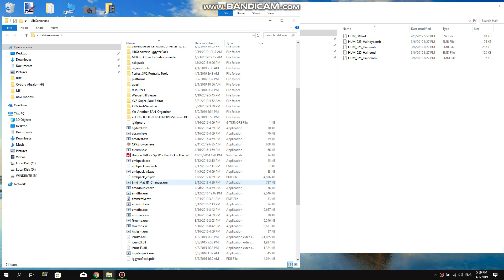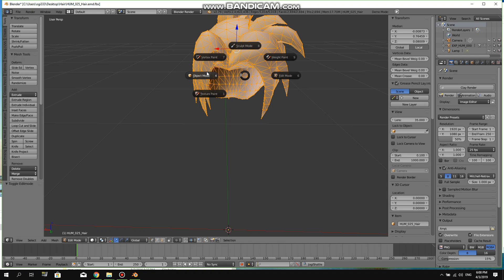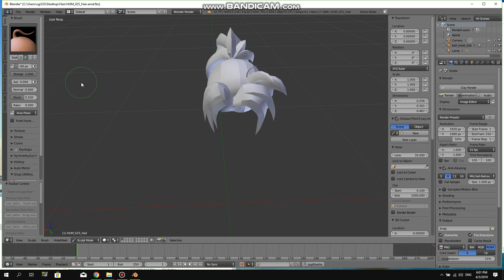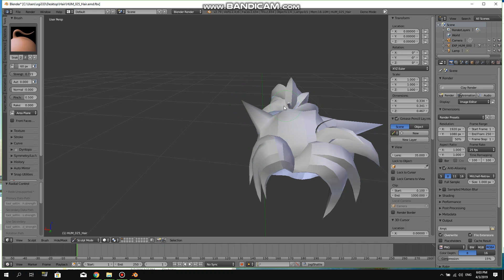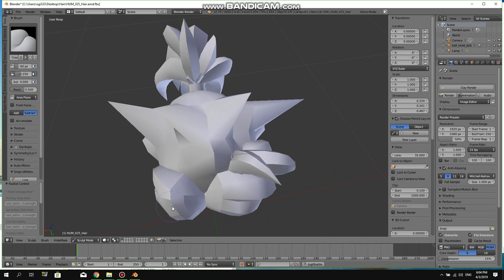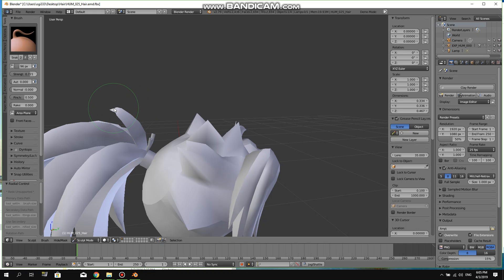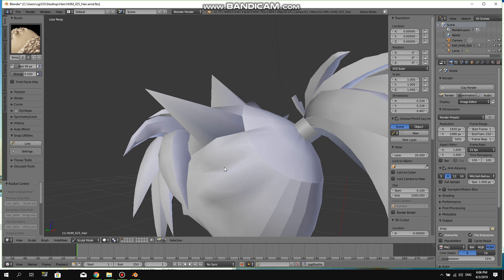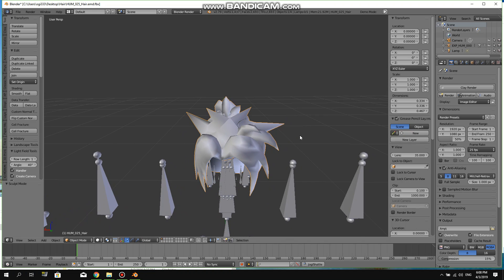Editting CAC Hair tutorial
this is a Cac Hair Editing tutoriall  in Blender requested by David Schumura,nothing special just simple sculpting of the mesh...It depends in majority of the one individual modelling skills But the way that Im doing those kind of things is Sculpting ofc. U can make a call from case to case and maybe combine this method with moving vertices in edit mode...